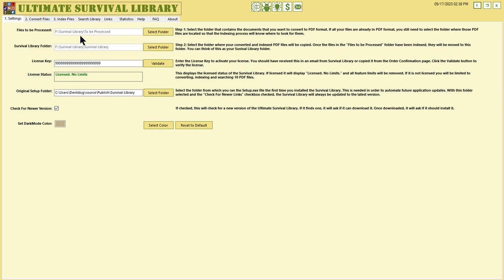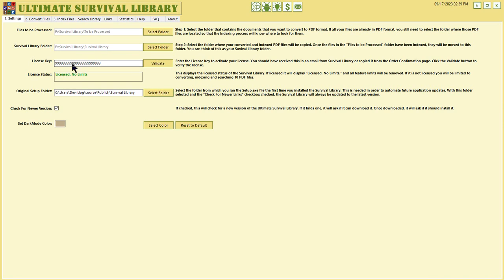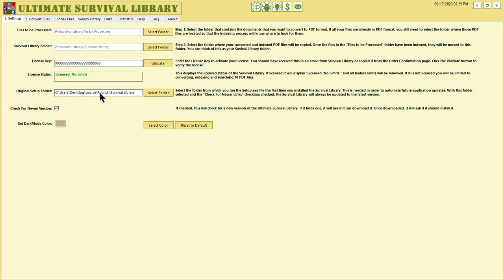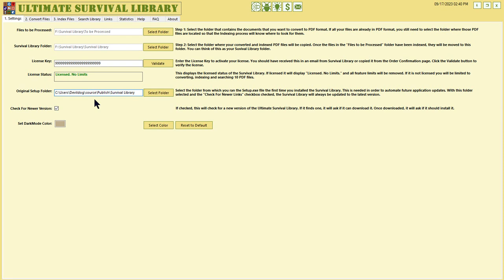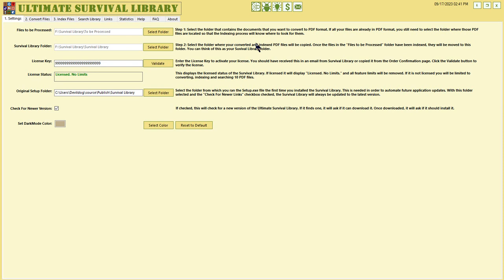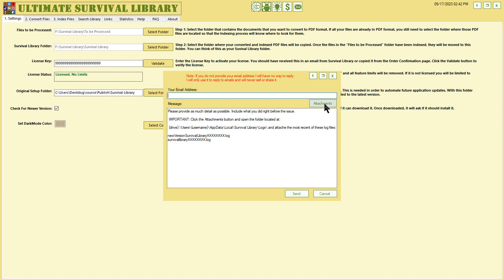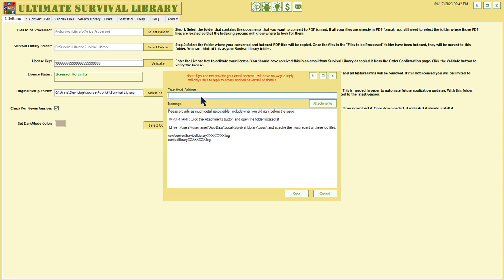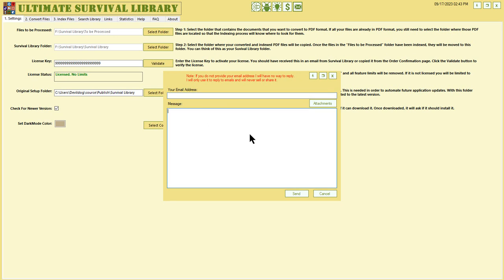Ultimate Survival Library Settings Tab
In this video I review the Setting tab of the Ultimate Survival Library.

As a thank you for your help you will have a fully licensed copy of the application.

Pablo